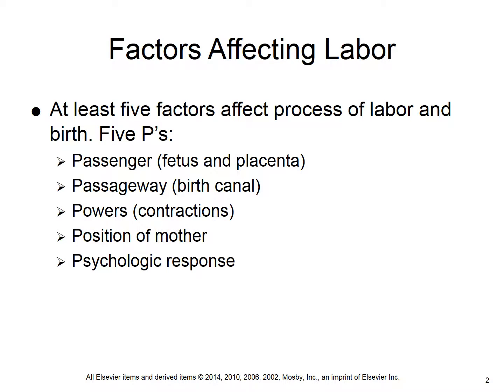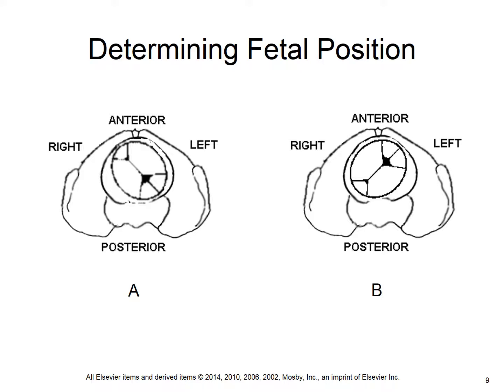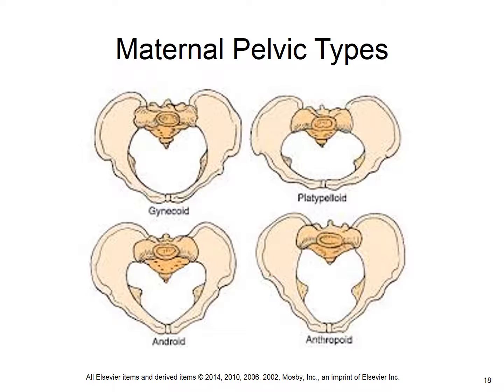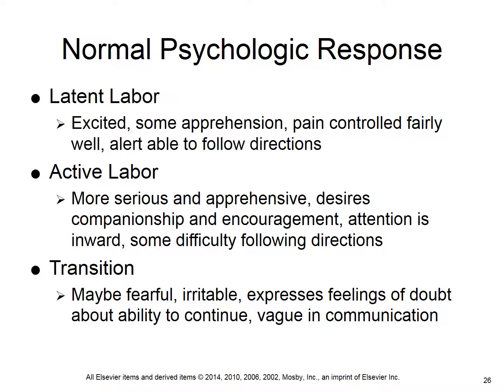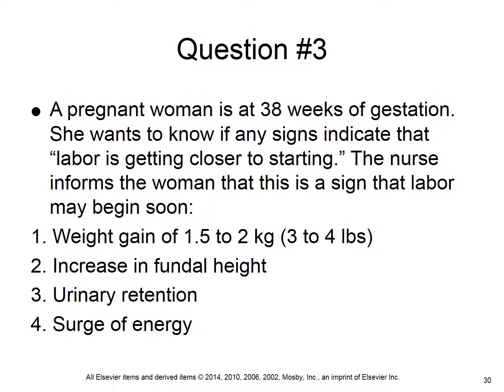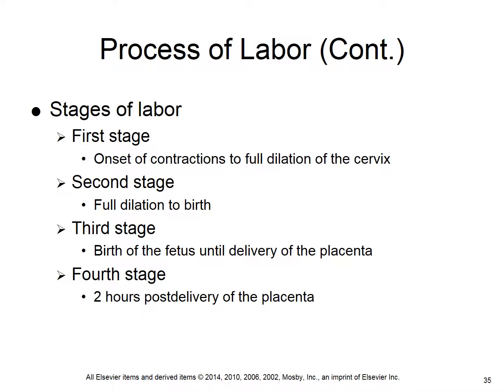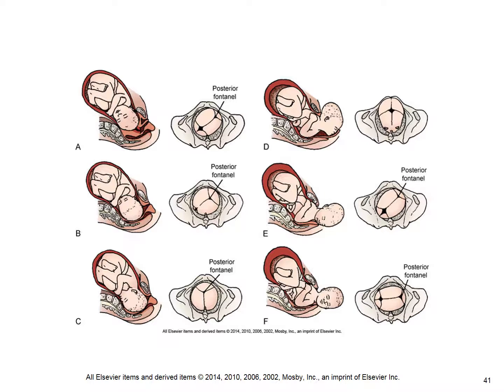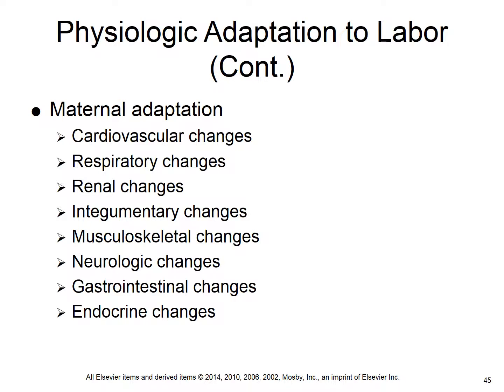Processes of Labor